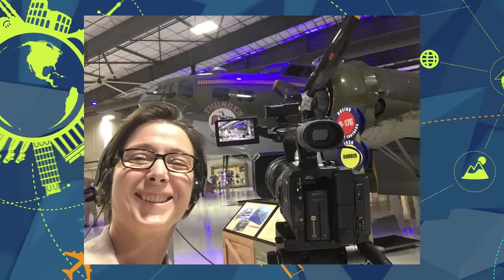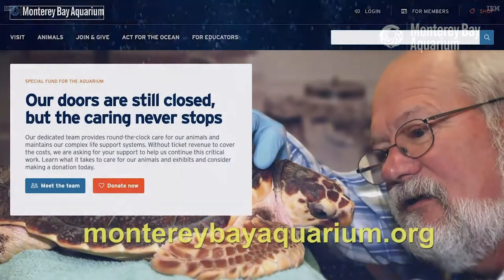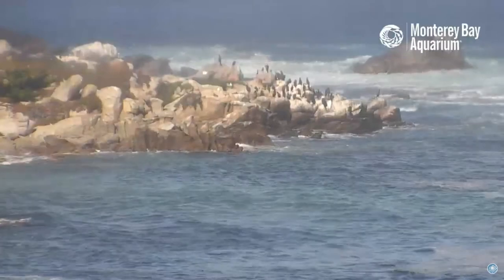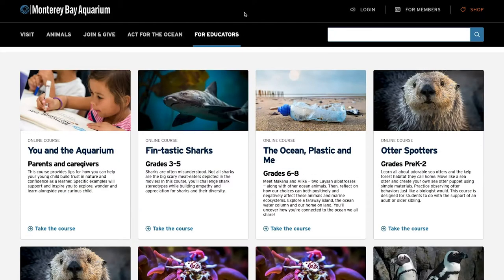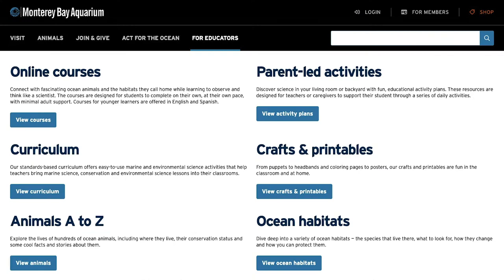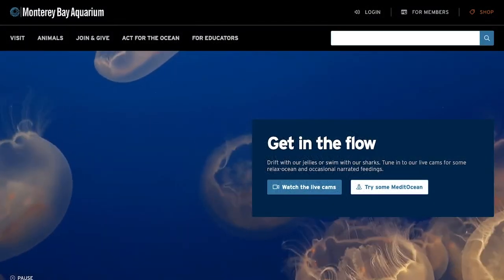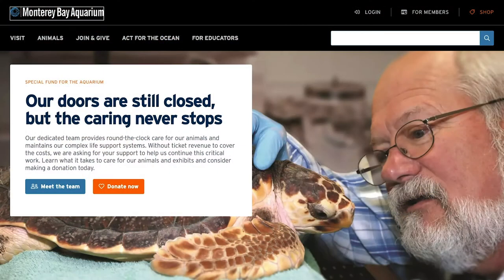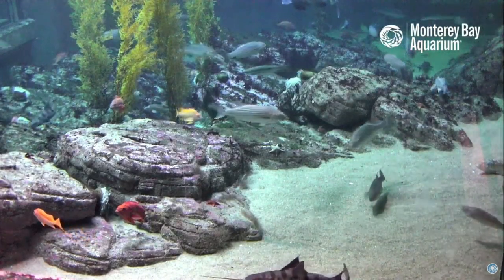Brainy Break: Monterey Bay Aquarium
HCCTV's Stacee Hawkins shares her favorite free online resources for learners of all ages. In today's Brainy Break, Stacee visits the Monterey Bay Aquarium via montereybayaquarium.org